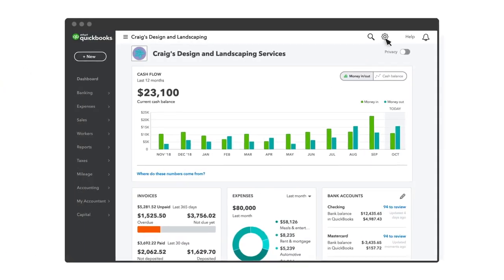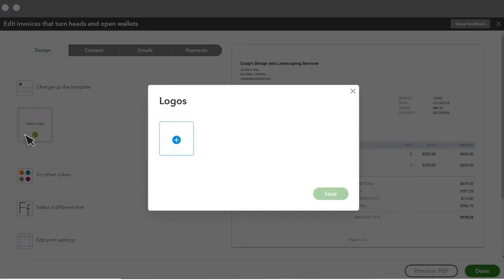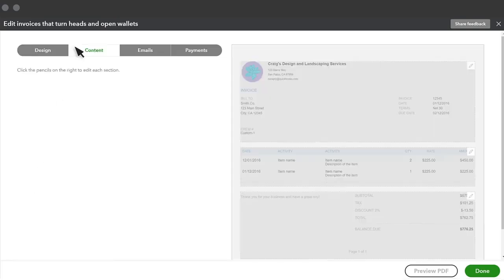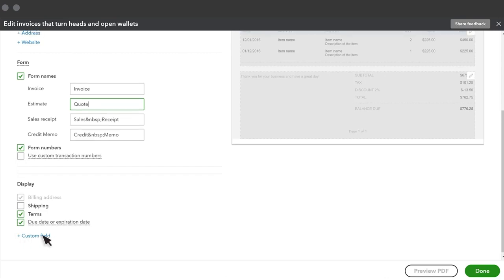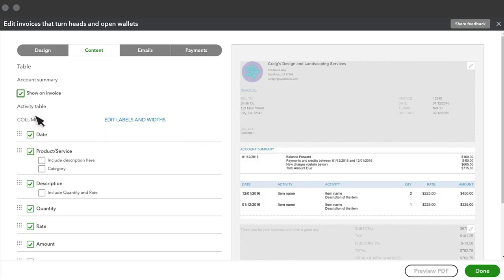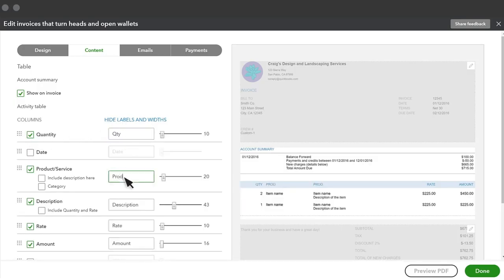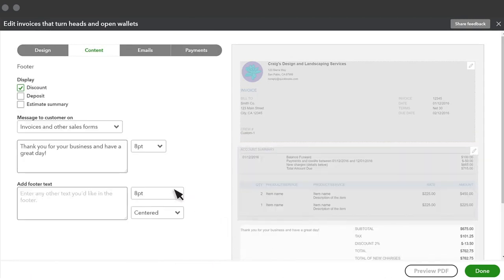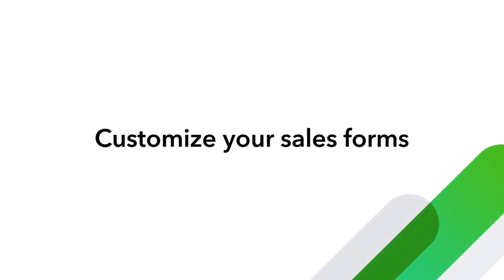New 2025 QuickBooks Online Tutorial - How to customize sales forms in QuickBooks Online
Customizing your sales forms helps you put your best foot forward whenever you communicate with your customers.

Let’s go over how to update your sales forms so that they match your company’s branding and how to choose what your customers do and don't see on the forms you send